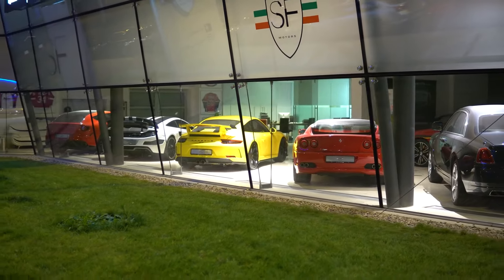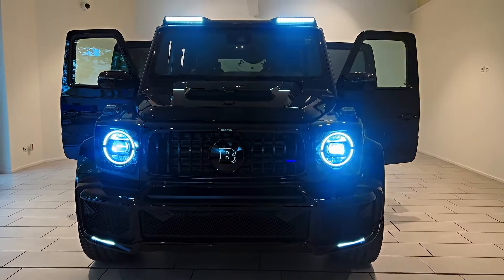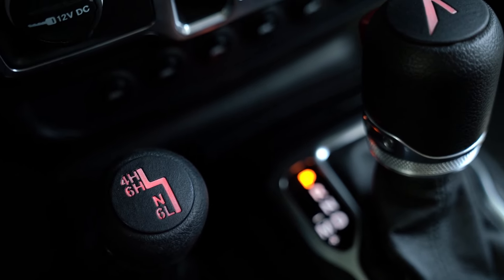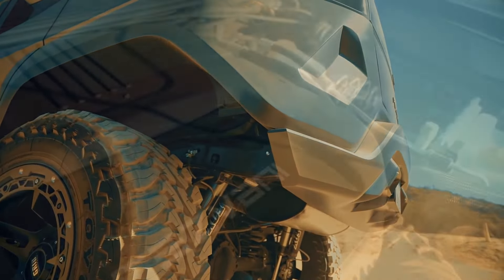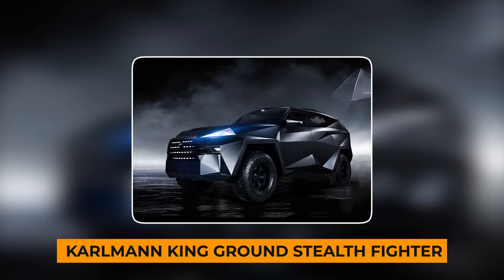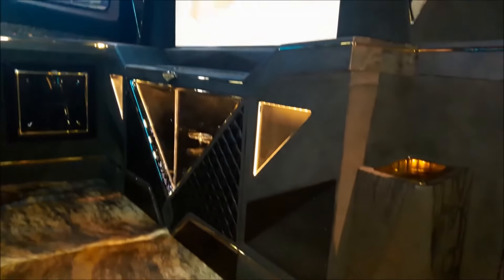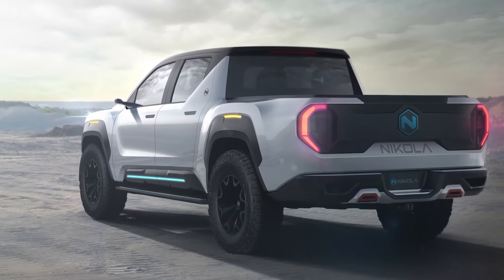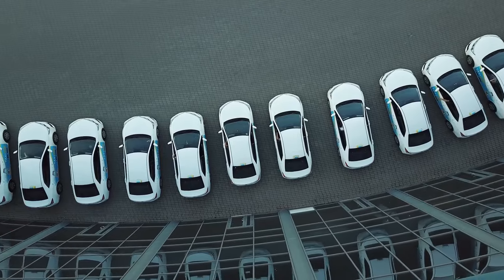10 Cars To DRIVE For The Apocalypse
Join us in this thrilling ride as we unveil the "10 Cars To DRIVE For The Apocalypse." Hosted by Kevin, this video is a must-watch for car enthusiasts and survivalists alike. Explore a diverse range of vehicles, each uniquely equipped to tackle the most challenging terrains and scenarios of a post-apocalyptic world.

🚗 Featured Apocalypse-Ready Cars:

Brabus 800 Adventure XLP - A Mercedes-AMG G63-based powerhouse with luxurious customizations and off-road prowess.
Ford Ranger Raptor by APG - A rugged and adaptable off-roader, enhanced for extreme conditions.
Hemi Hellcat Apocalypse - A Jeep Gladiator 6x6 transformed into a beast with Hellcat's power.
Rezvani Tank - A 4x4 juggernaut with military-grade features for ultimate survival.
Lamborghini Huracan Sterrato - An unexpected off-road capable supercar with a Lamborghini twist.
Toyota Hilux Arctic Trucks AT35 - The polar-expedition ready Hilux, equipped for extreme terrains.
Karlmann King Ground Stealth Fighter - A luxury SUV with diamond bulletproof armor and lavish amenities.
Tesla Cybertruck - Elon Musk's futuristic and robust electric pickup.
Nikola Badger - A powerful electric truck with impressive range and towing capacity.
Mercedes-Benz Unimog - The ultimate off-road vehicle, known for its versatility and toughness.

Whether you're a car lover or preparing for the end of days, these vehicles will leave you in awe with their incredible capabilities and features. From the luxurious Brabus 800 to the robust Unimog, each car on this list redefines the concept of survival on wheels.

Don't forget to watch till the end to find out why these cars are the top choices for any apocalypse scenario!